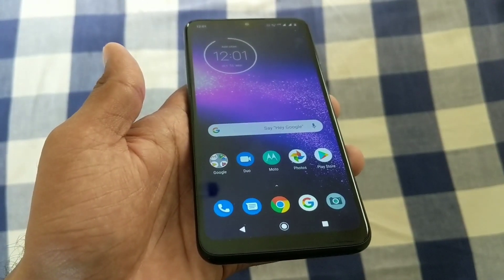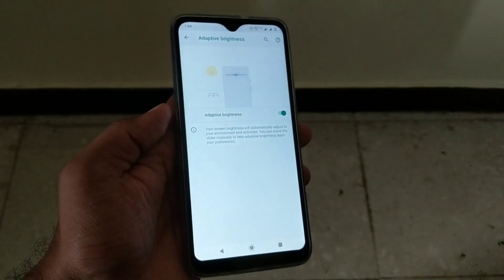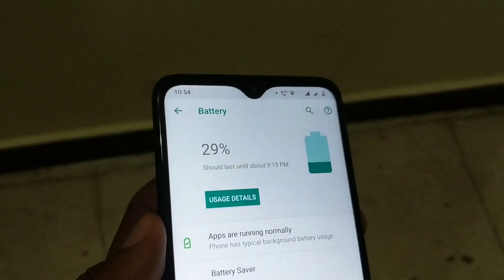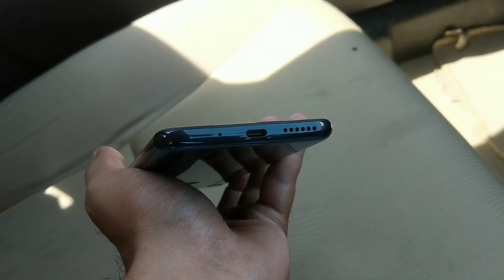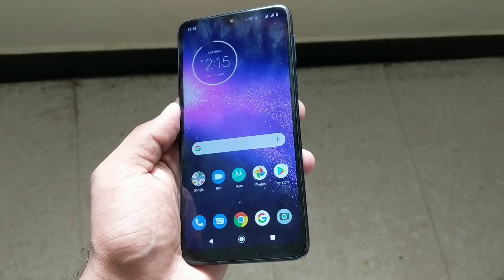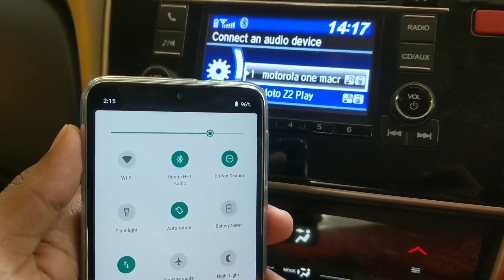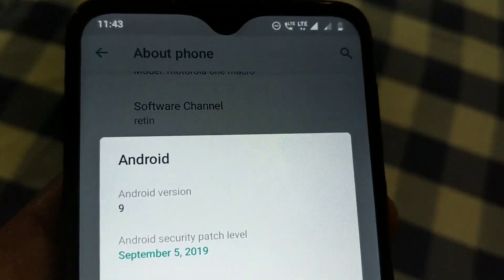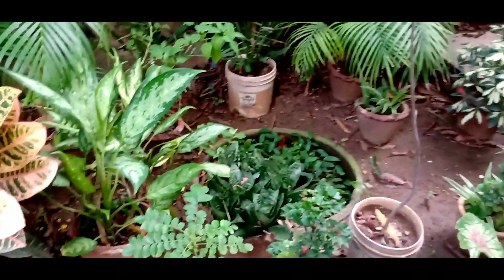Moto one macro review : Impressive phone under 10k.PubG & call of duty clips & SAR value included.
The Moto one macro is indeed an impressive phone under 10k. This is a detailed review which will help you in deciding whether to buy this phone or not. I've as mentioned included gaming clips of PubG and call of duty along with the SAR values. There are many more areas where this phone excels.Watch my entire video to know the exact result.